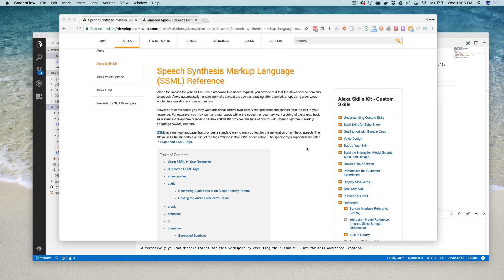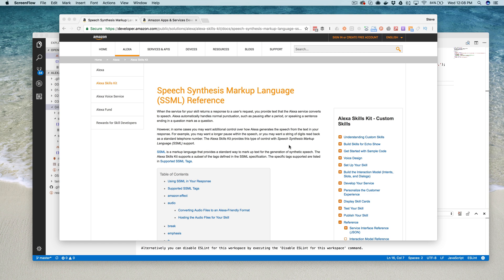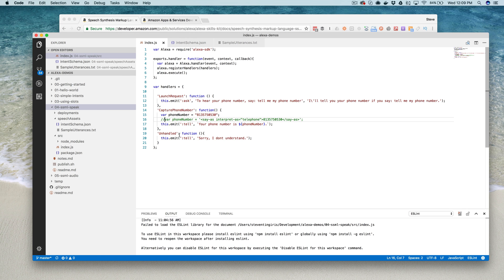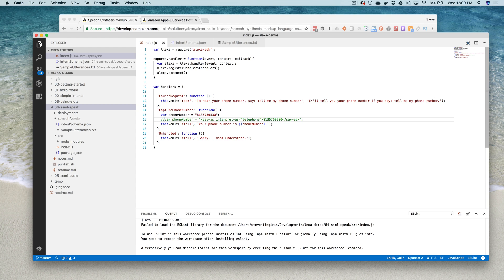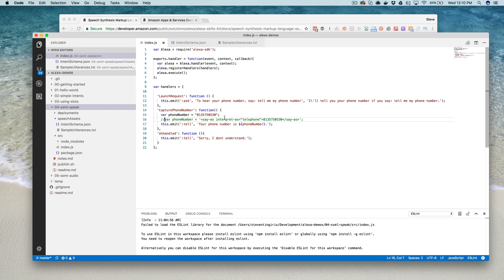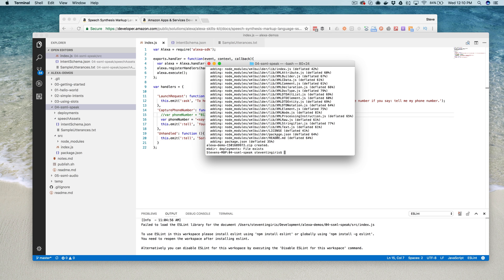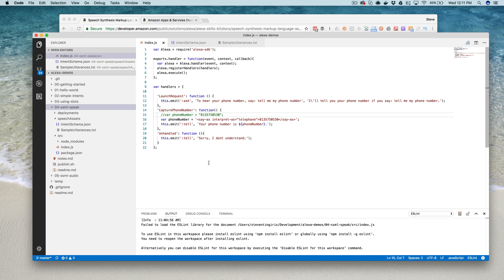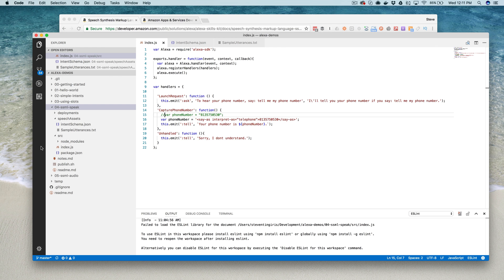Using SSML in custom Alexa skills - Dabble Lab #14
#14: This video provides a quick introduction to SSML or Speech Synthesis Markup Language and a short walkthrough demo on how to use SSML to have more control over how Alexa speaks text in a custom skill.

ssml docs for Alexa: